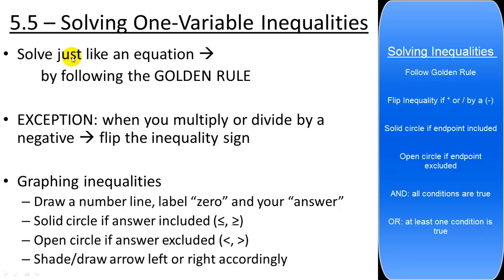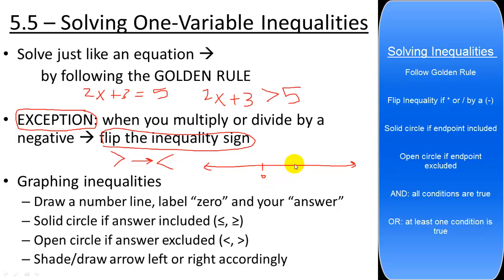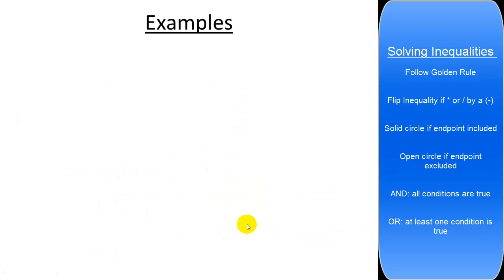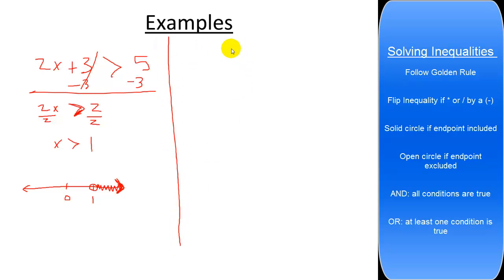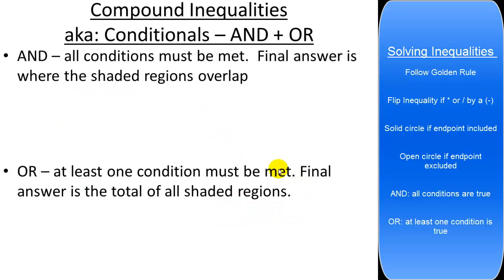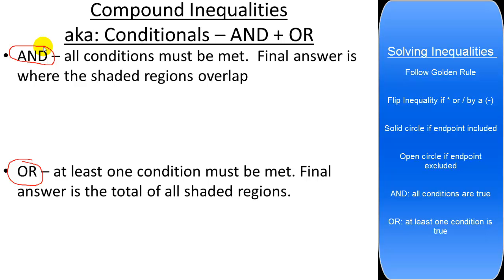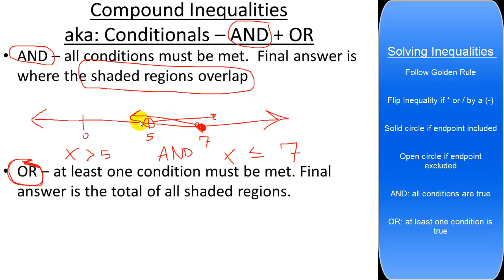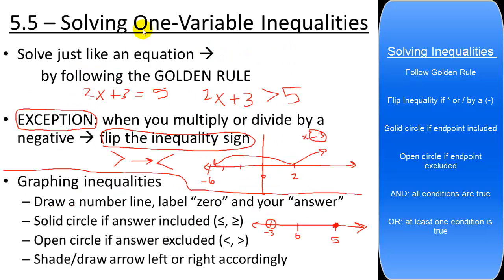Algebra 1 One Variable Inequalities